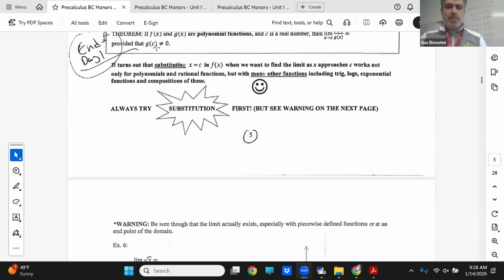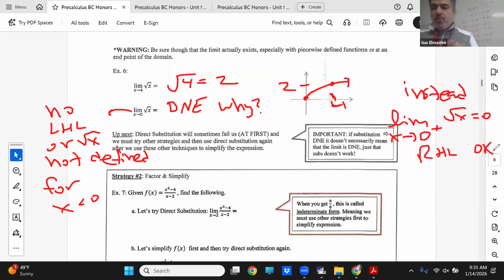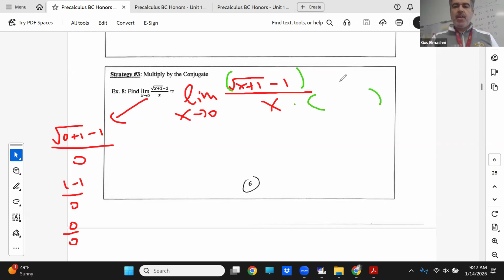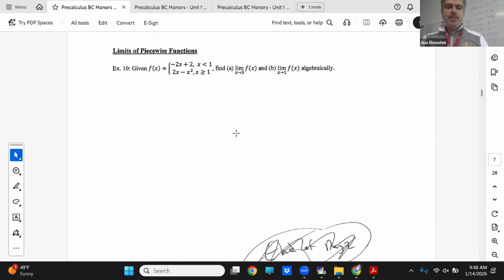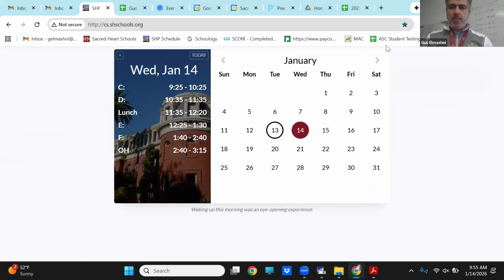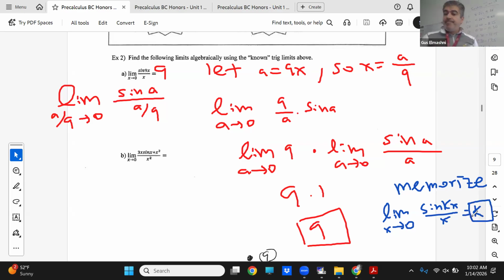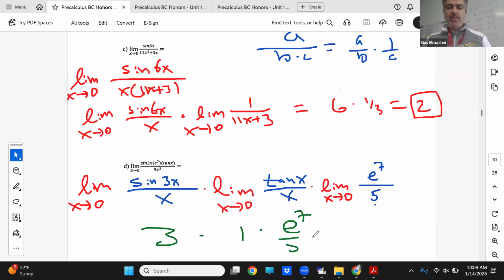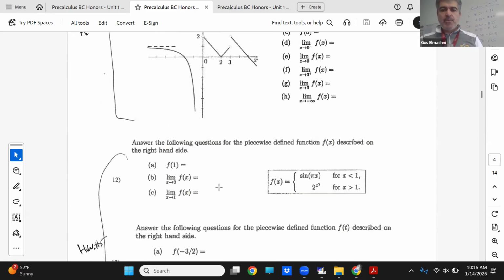Precalculus BC Honors Unit 1 Lesson 4 Spring 2026